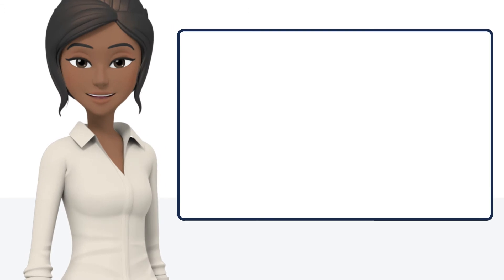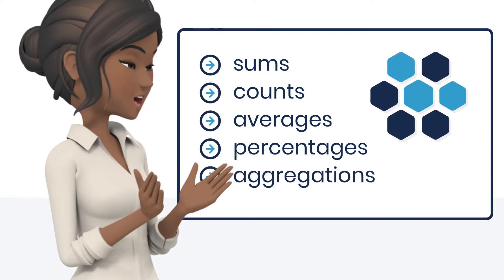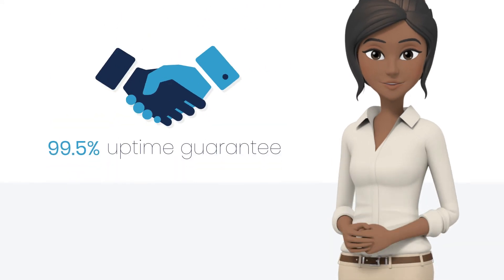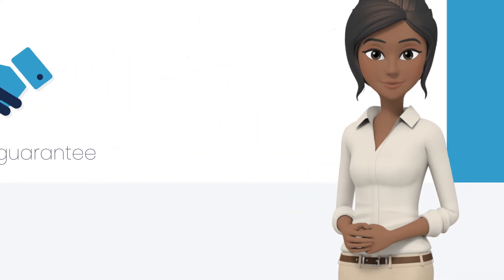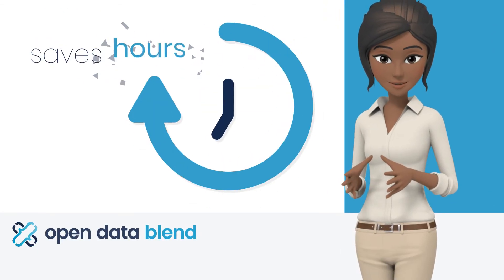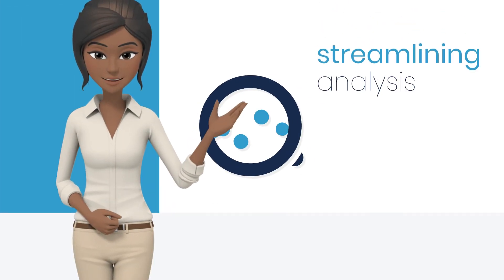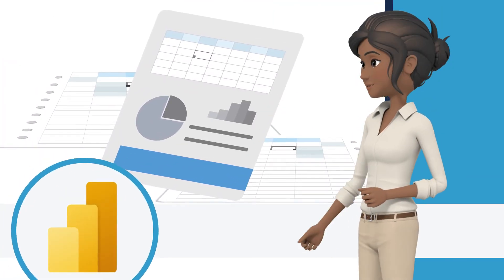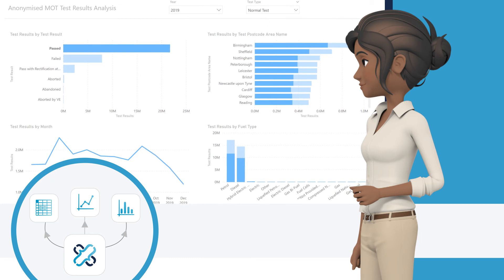Virtual Presenter - software video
A Virtual Presenter video encouraging Data Analysts and Data Scientists to sign up to Open Data Blend for better open data analysis.